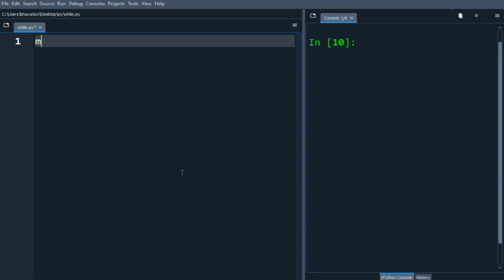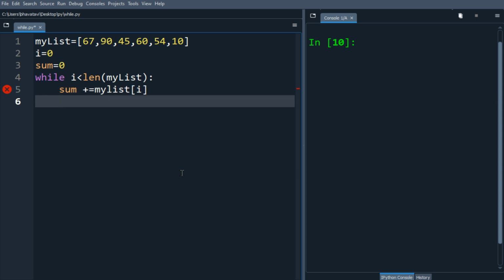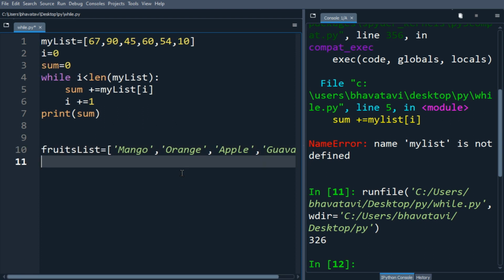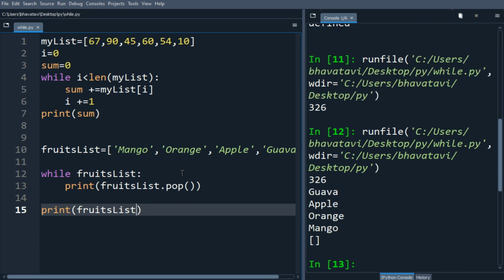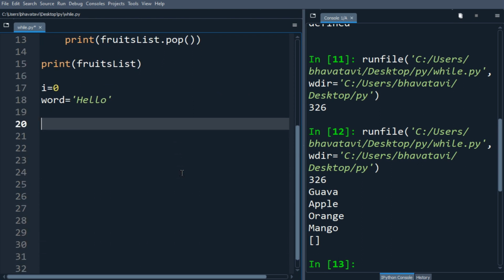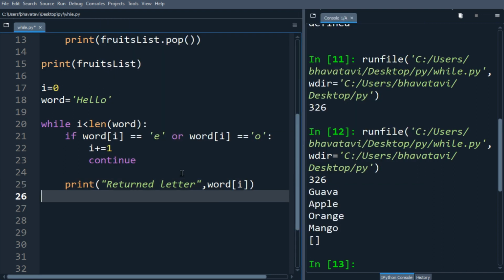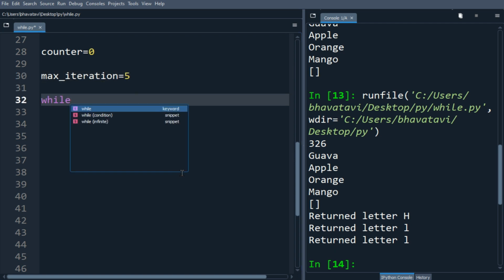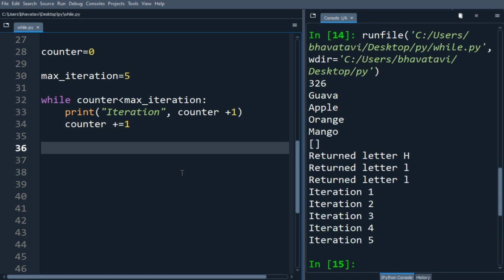What is While Statement in Python | Control Flow Statements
3 things to remember while using while loops:
1. Initialization eg: i=0 or i=1
2. Condition eg: while i!=7:
3. Increment/Decrement eg: i+=1 or  i-=1